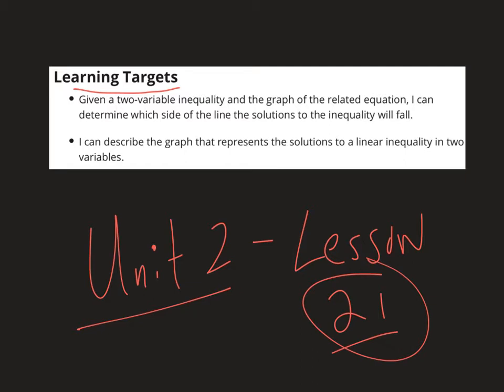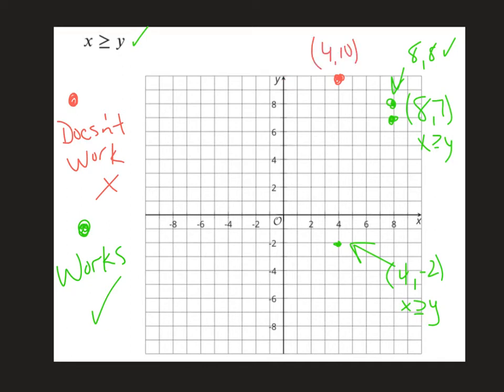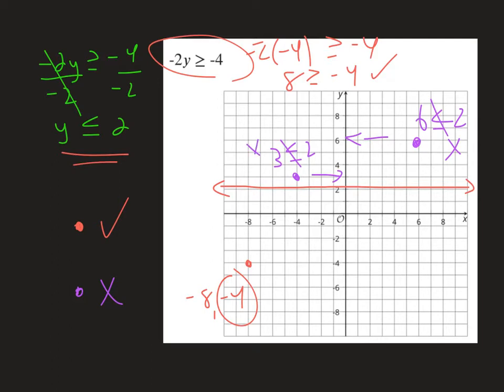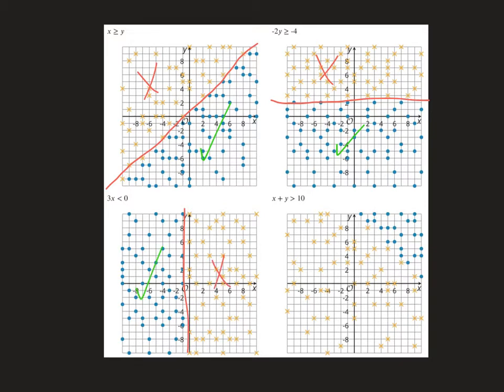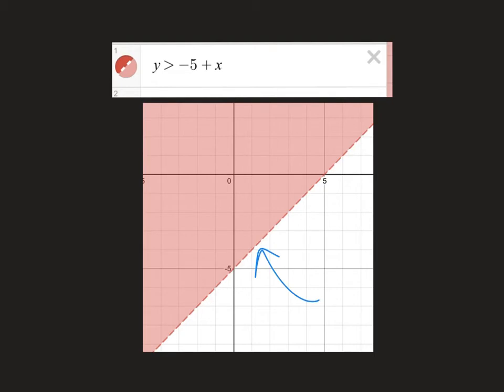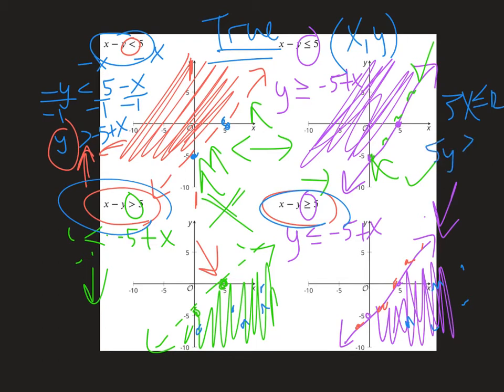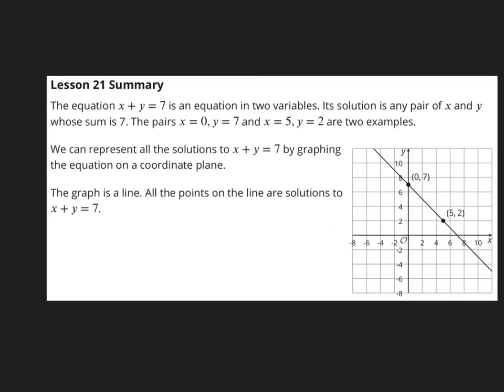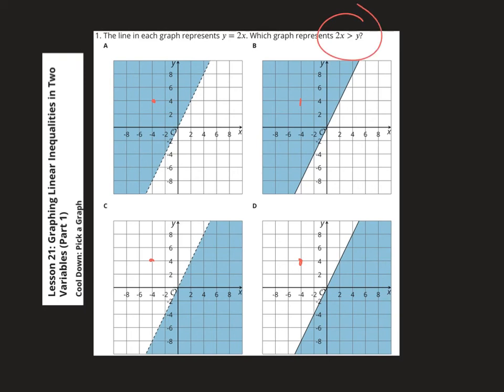IM Unit 2, Lesson 21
Solving inequalities in two variables, part 1, Illustrative Mathematics